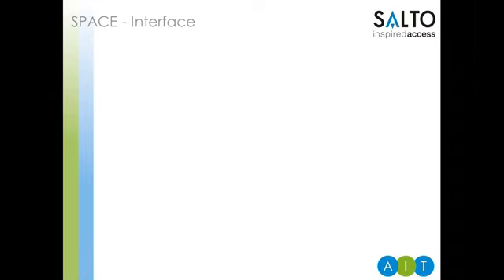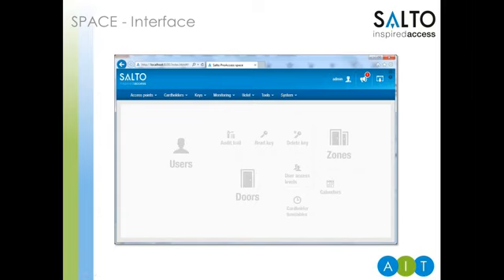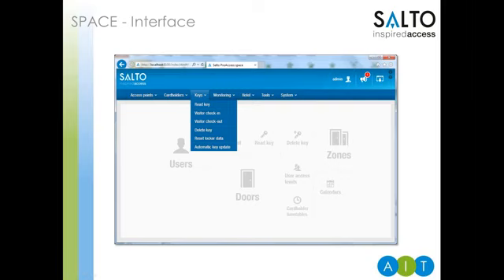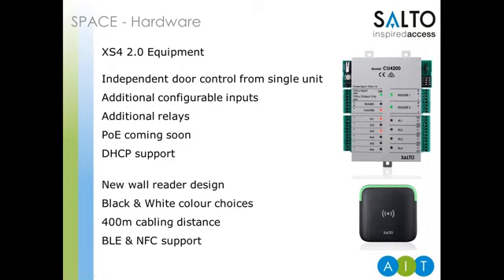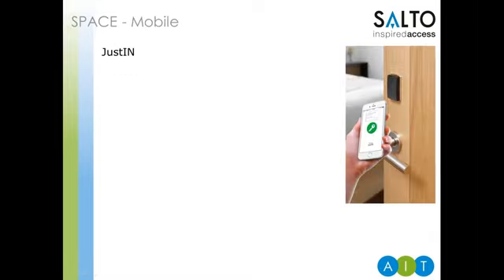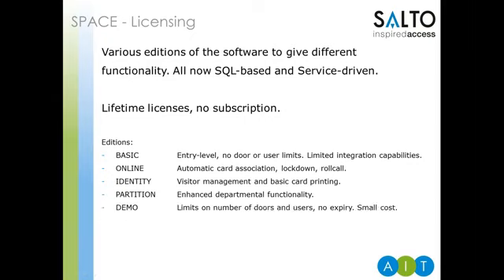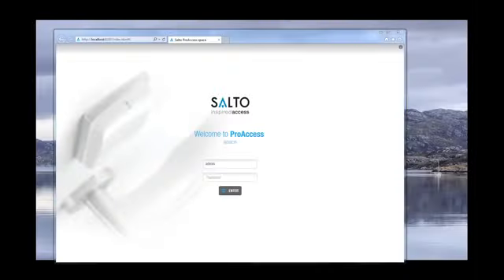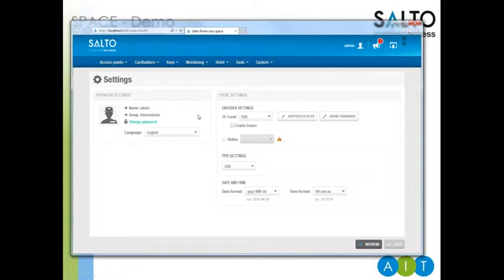SALTO ProAccess SPACE an introduction | Giới thiệu Phần Mềm Quản Lý Tập Trung SALTO ProAccess SPACE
ProAccess SPACE is the latest management tool from Salto. It builds upon the robust SQL backend by adding web-based management of the system.

ProAccess SPACE là công cụ quản lý mới nhất của Salto. Nó được xây dựng dựa trên chương trình phụ trợ SQL mạnh mẽ bằng cách thêm tính năng quản lý hệ thống dựa trên web
Partner of SALTO System Viet Nam
Duolux limited Company